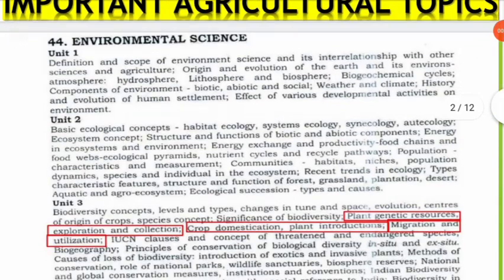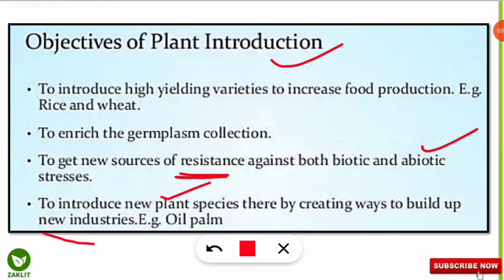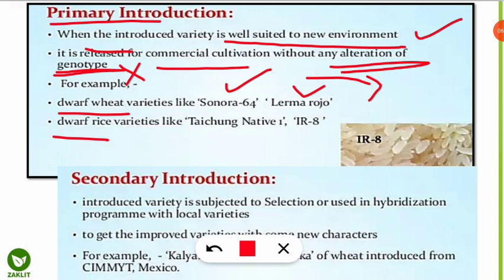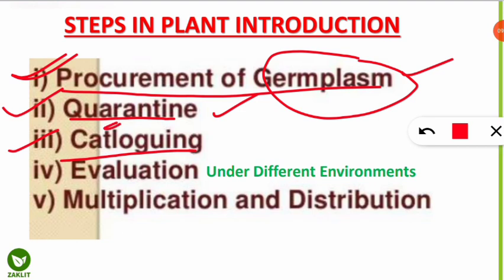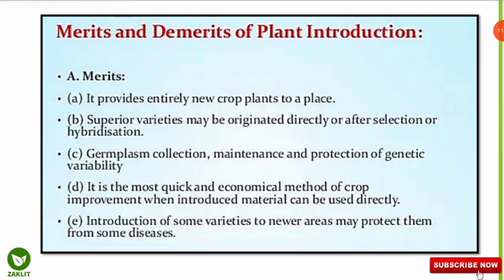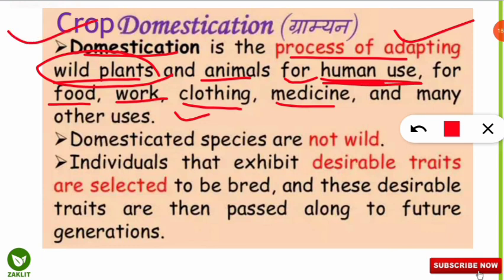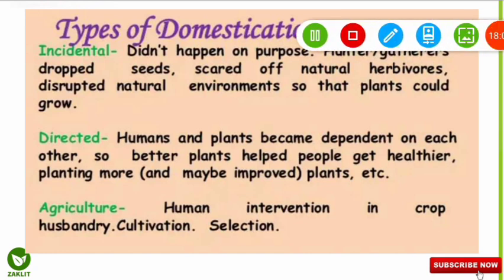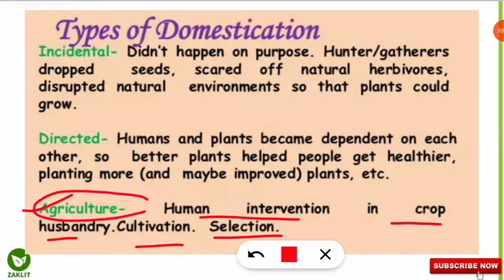ARS NET-EnvironmentalScience -Agricultural Topics(PART5)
IMPORTANT AGRICULTURAL TOPICS- Point Wise Explanation

🔴COMPLETE UNIT WISE-EXPECTED Questions(Crash Course)

🔴ENVIRONMENTAL CHEMISTRY